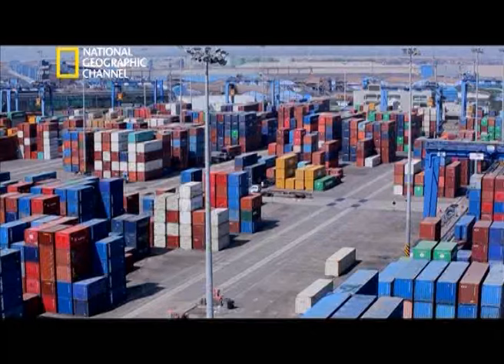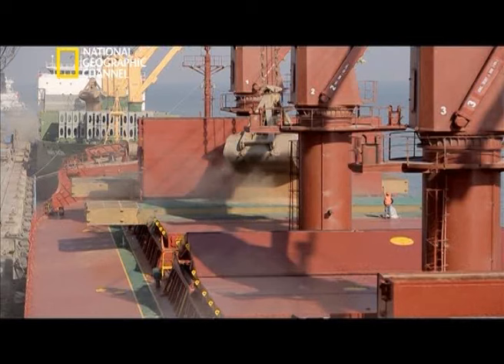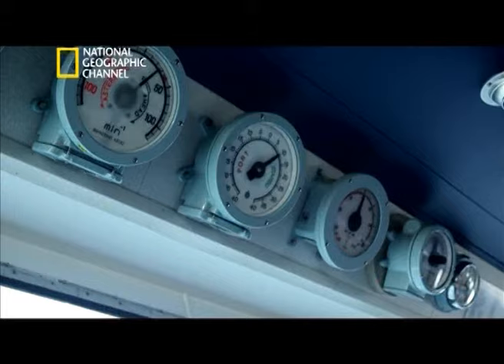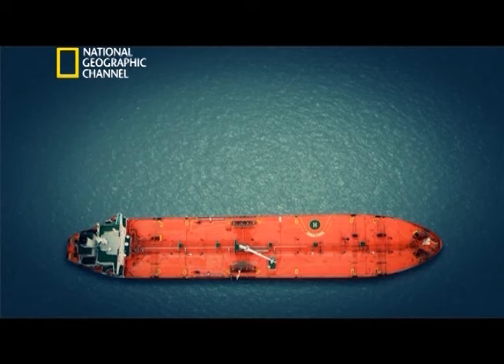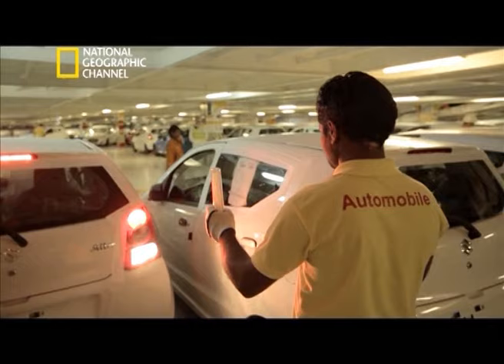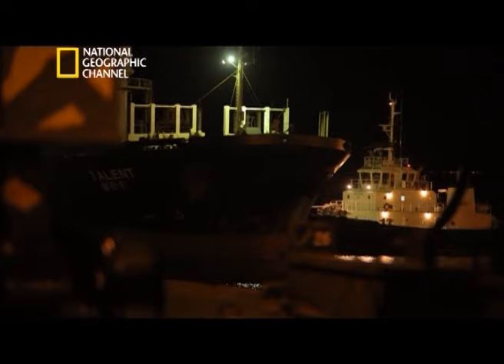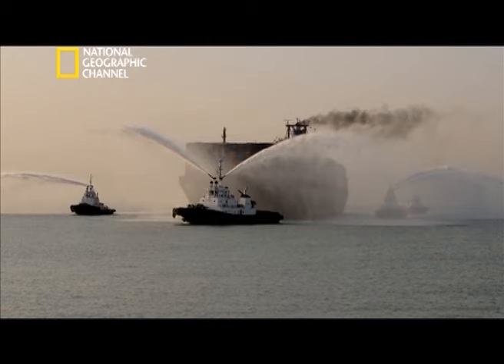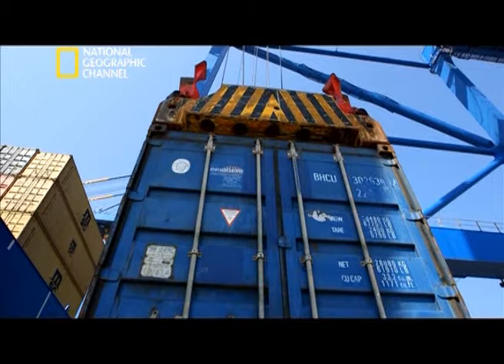India's Megastructure - Mundra Port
200 Million Tonnes of Cargo. 40 Kms of shoreline. One Megastructure in the making.